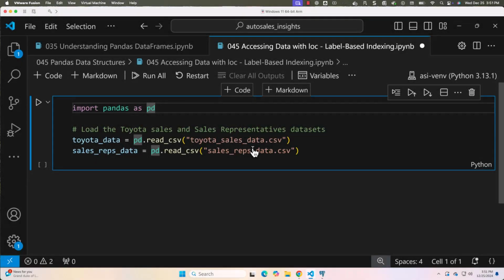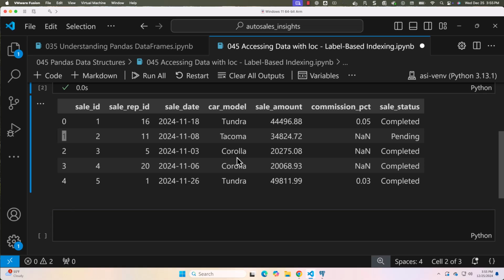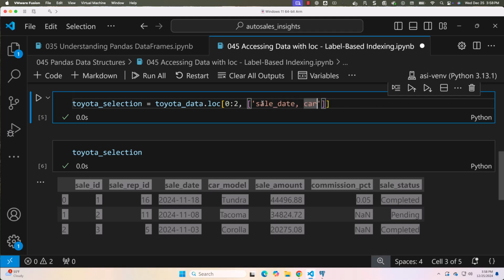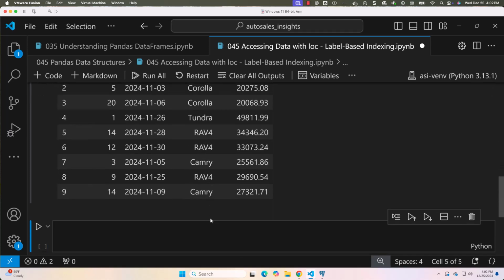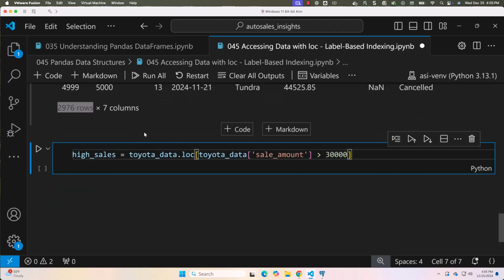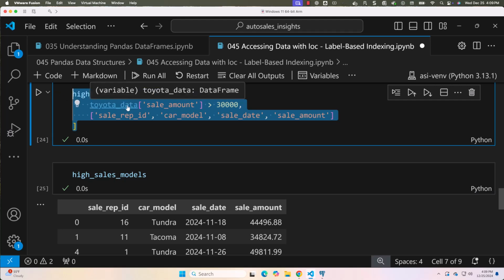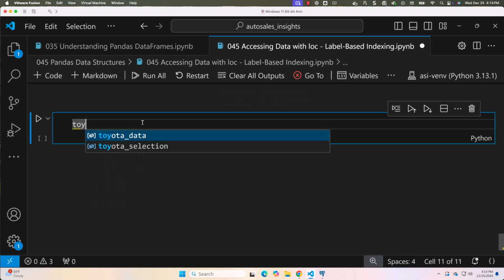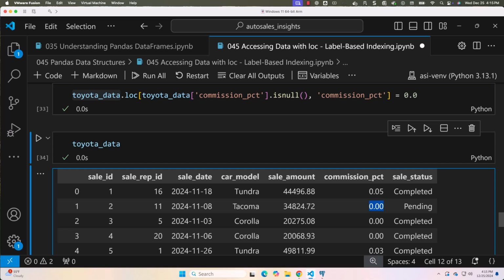Access Data with loc (Label based Indexing) | Python Pandas Tutorial for Data Engineering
Welcome to ITVersity’s ‘Data Analysis Using Pandas’ Tutorial!
In this lesson, we dive deep into Pandas loc, a powerful method for label-based indexing. Learn how to use loc to access, filter, and manipulate data in Pandas DataFrames effectively with real-world datasets like Toyota Sales and Sales Representative data.

What You’ll Learn in This Video:
* What is loc and how it enables label-based indexing in Pandas.
* Selecting specific rows and columns using labels.
* Filtering data based on conditions, including:
     * Finding sales greater than a specific amount.
     * Combining multiple conditions for advanced filtering.
* Updating specific rows or columns in a DataFrame.
* Practical examples using Toyota Sales Data to demonstrate loc’s versatility.

Why Use Pandas loc?
Pandas loc is essential for:
* Accessing data intuitively with labels.
* Performing conditional filtering for detailed analysis.
* Modifying data directly within DataFrames for precise updates.

By the end of this video, you’ll be equipped to use loc to efficiently manage and analyze labeled data in Pandas.

What’s Next?